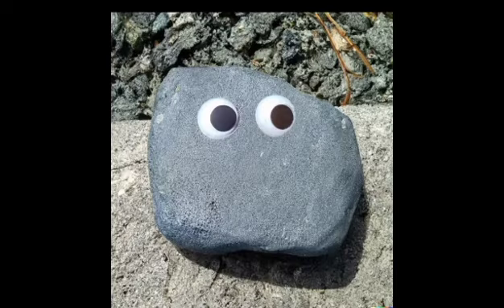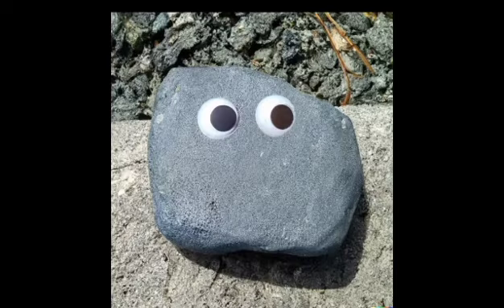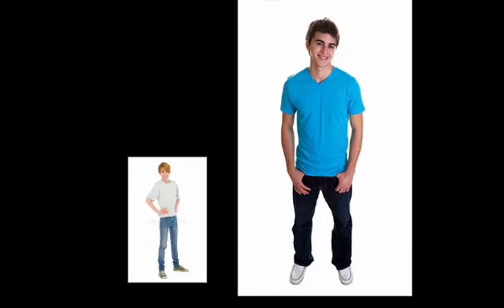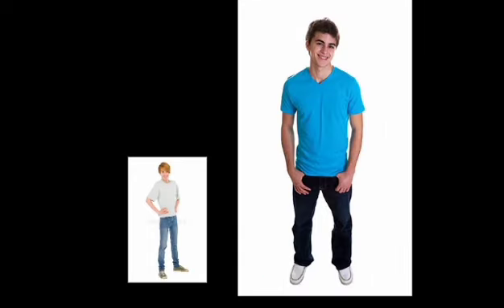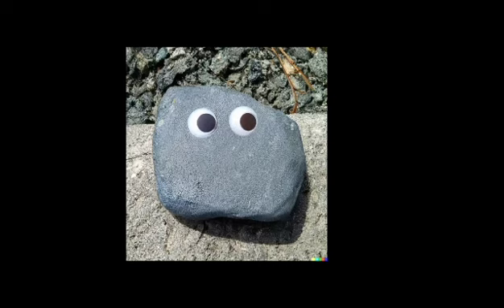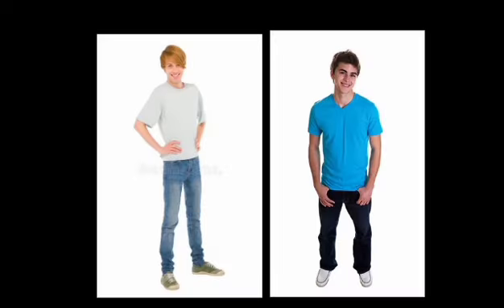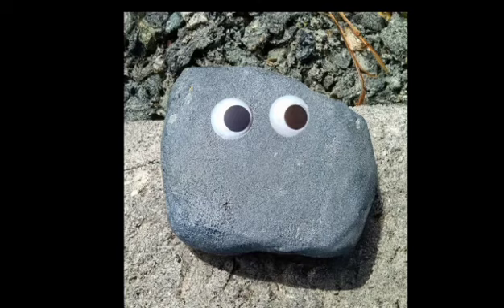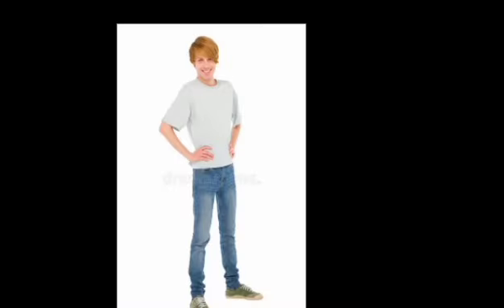a rock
a scottish idiot and a regular idiot argue about the semantics of a rock with googly eyes